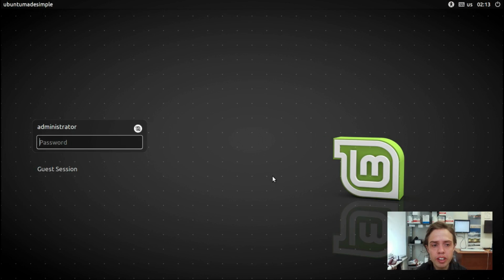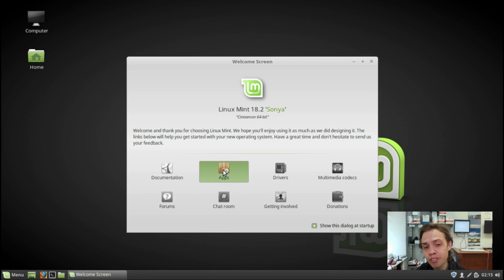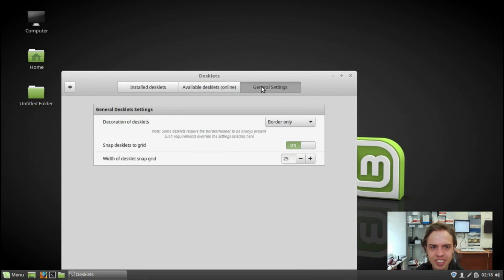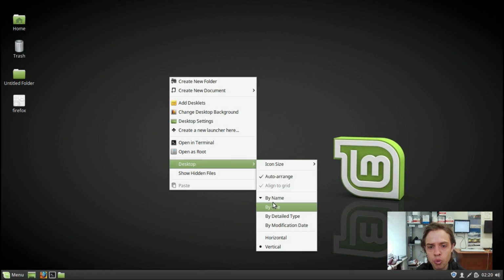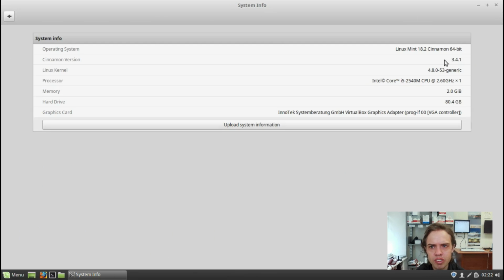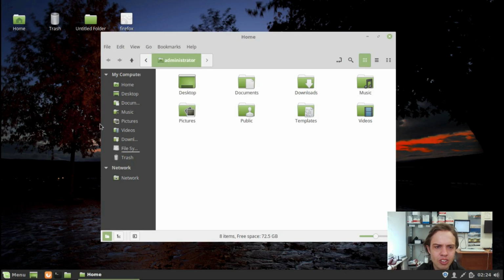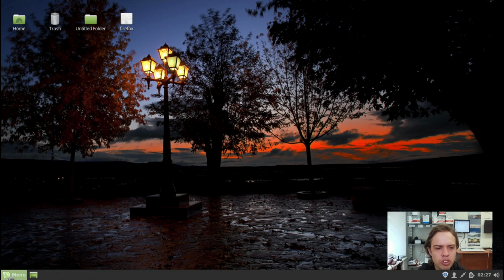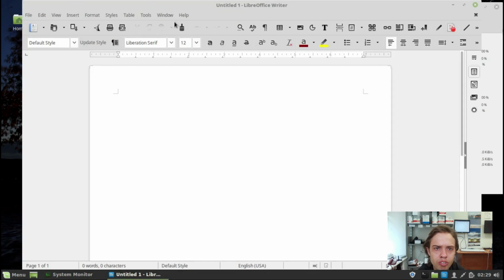Linux Mint 18.2 Beta Cinnamon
This is a look at the beautiful Linux Mint 18.2 Beta Cinnamon and great, stable and stunning!